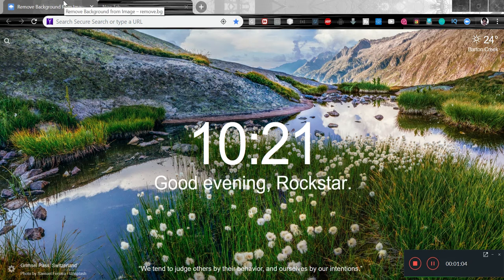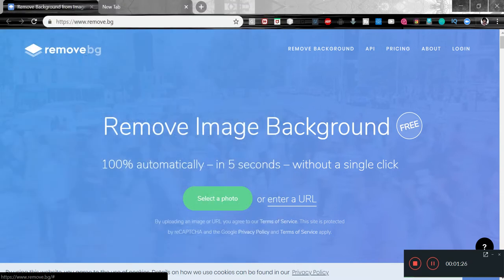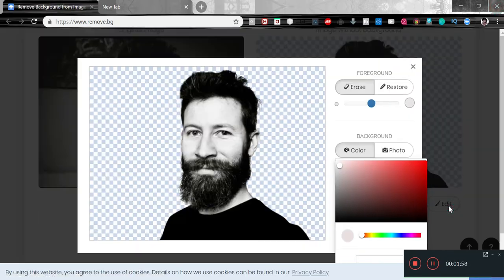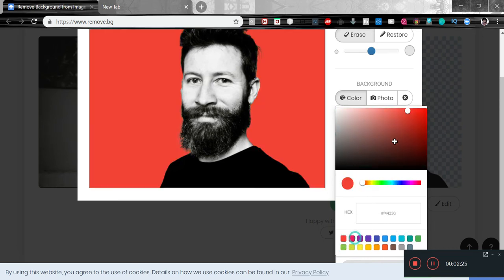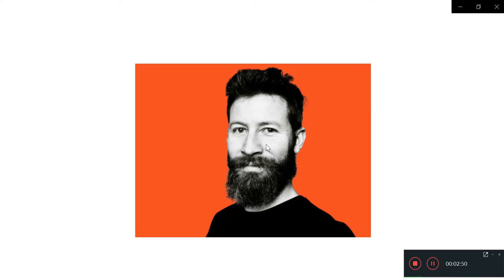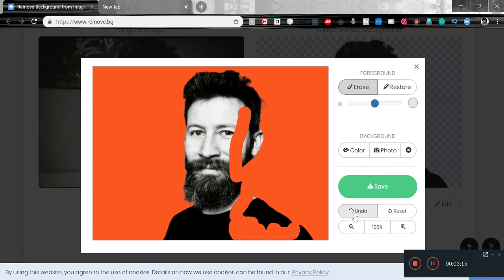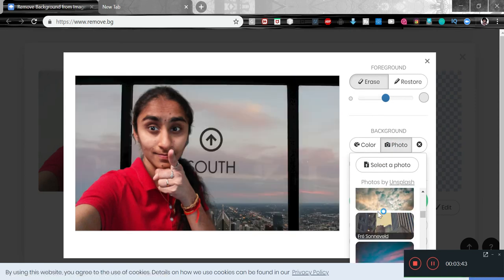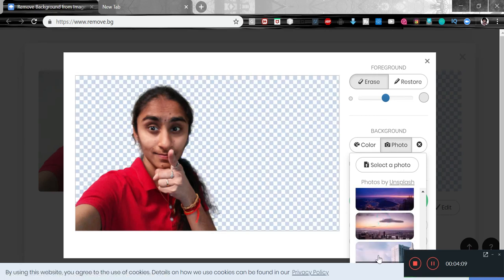How to Remove Background from Image within 5 seconds ? || No Photoshop (Free online)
No Photoshop required || Remove Background from Image within 5 seconds  || 100% automatically (Free online)

If you want to meet people and learn from their stories who are Becoming Rockstars. If you want to do great things you need to have a great environment. Create one by subbing and watching daily.

Don't be a Victim of your life, Be a Rockstar of your life.